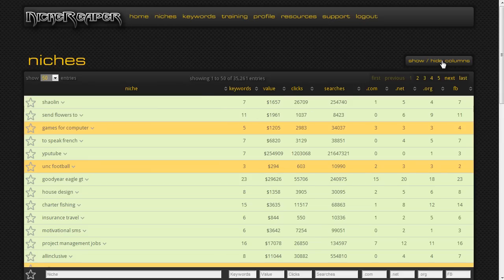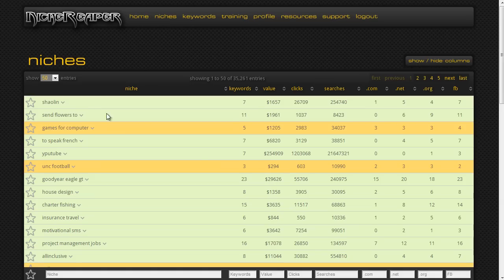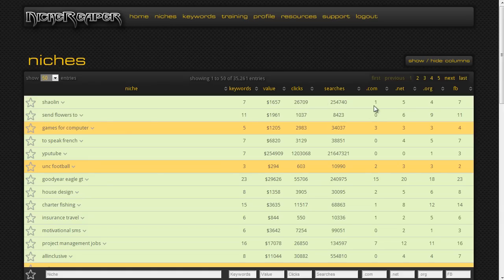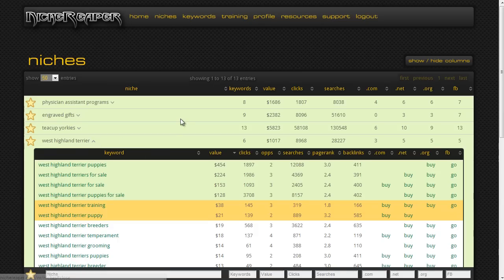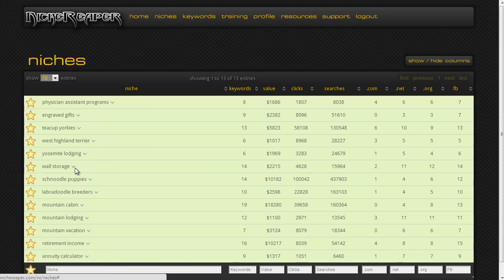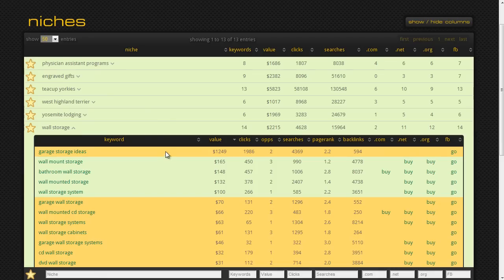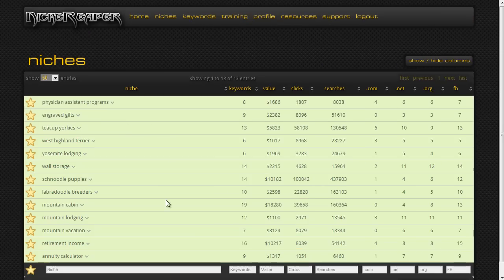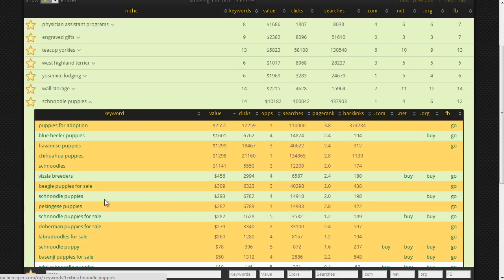NicheReaper Members Niches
NicheReaper Private Members Niches